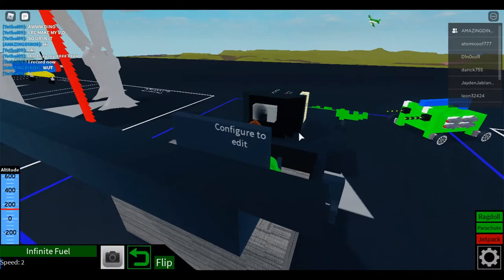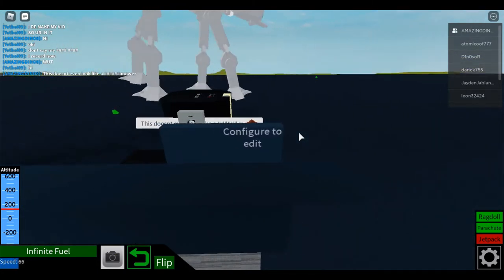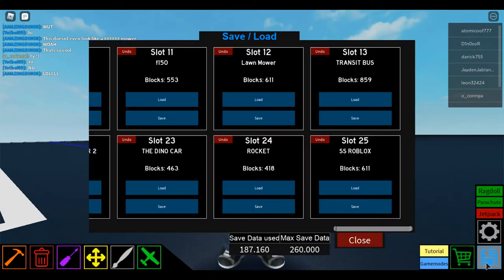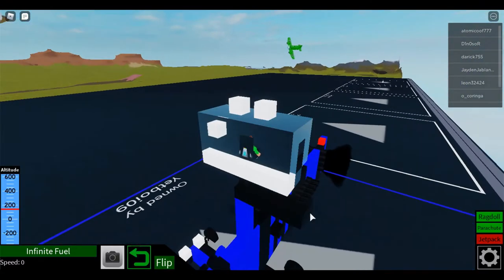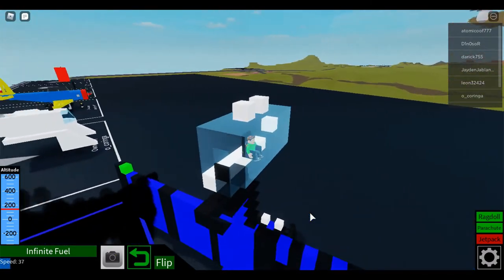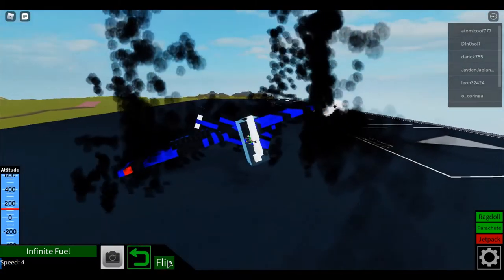Creation review 7 Lawn mower and WACKER I wacked a plane!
TODAY WERE DOING A CREATION REVIEW ON MY LAWN MOWER AND MY WACKER!

If you have a game is should play make sure to say something in the comments. I WILL GIVE U A SHOUT OUT!

What I use to make it!
🖼 Thumbnail Artweaver 7

AmazingKnex36 or
AmazingVlogs36
There the same :D